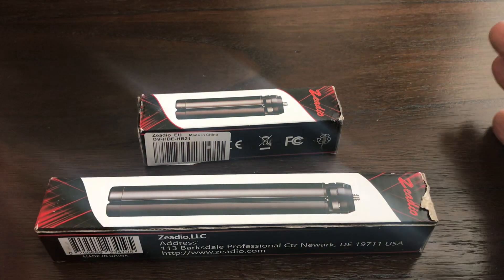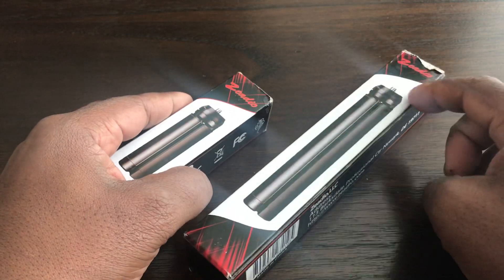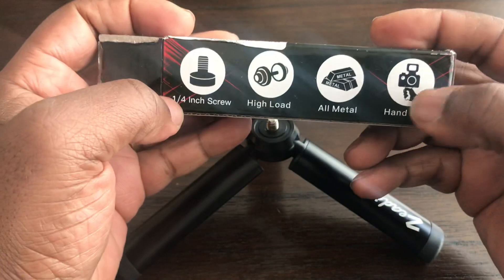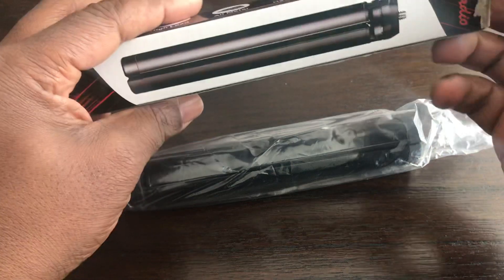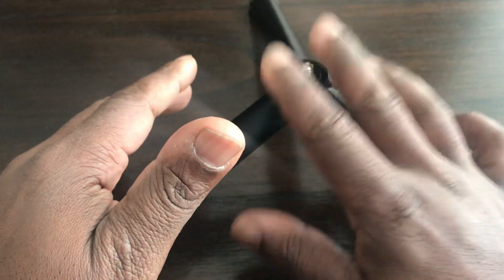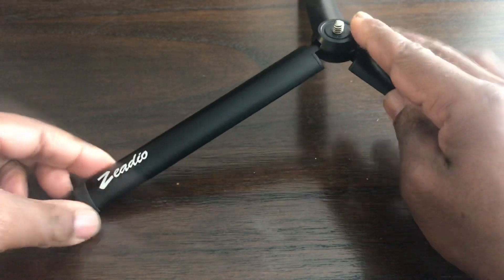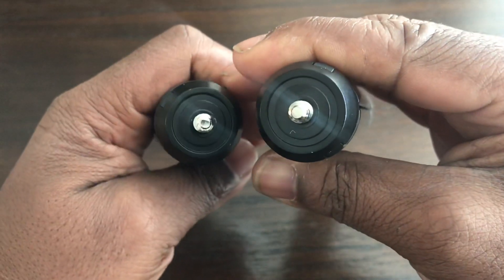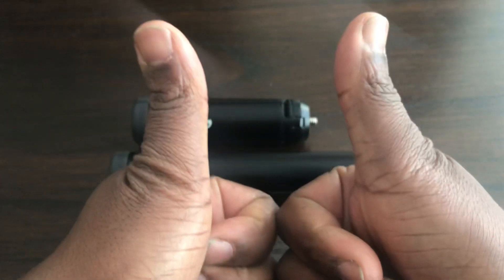Zeadio Metal Mini Tripod Review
Made entirely of Metal, top quality, solid and stable.
With non-skid rubber feet.
Pocket size, easy to carry.
Portable and Multi-Use. Meeting various shooting needs in outdoor or indoor.
Suitable for gimbal stabilizer, camera, monopod, etc.